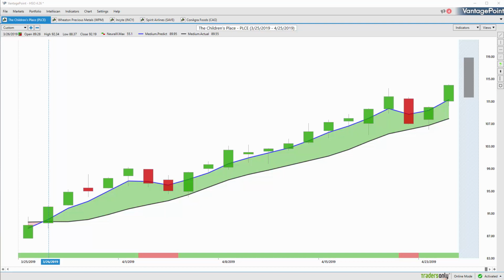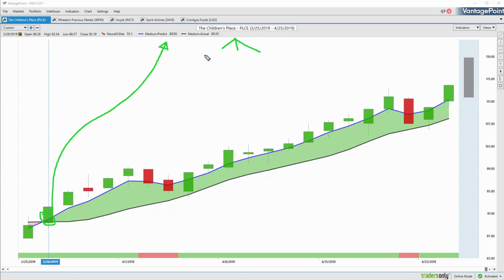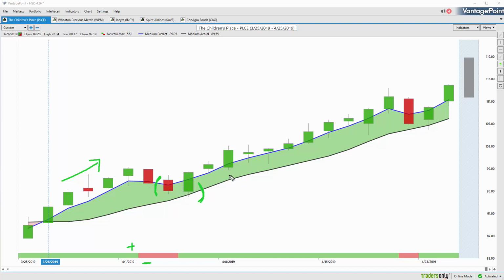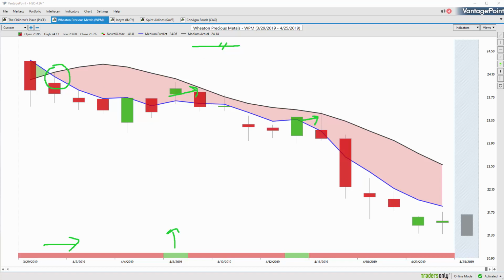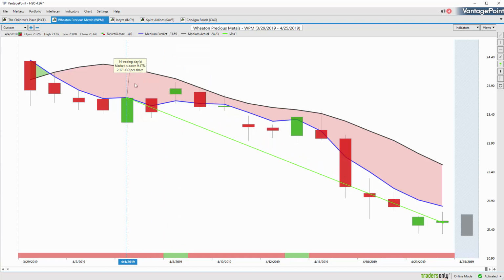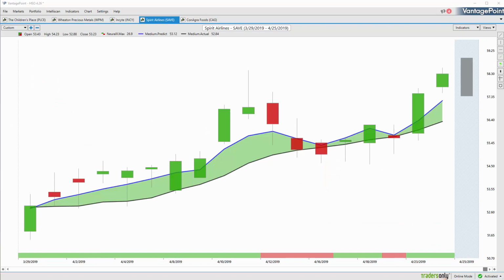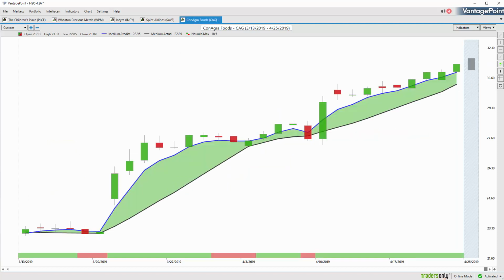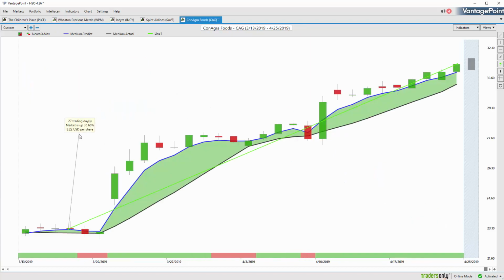VantagePoint Software Hot Stocks Outlook | Spirit Airlines & The Children's Place!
In this week’s video, we analyze forecasts for The Children's Place ($PLCE), Wheaton Precious Metals Group ($WPM),  Incyte Corporation ($INCY),  Spirit Airlines ($SAVE) and ConAgra Brands ($CAG).